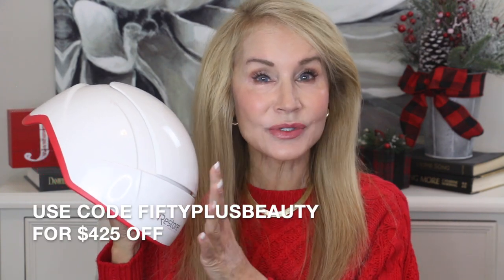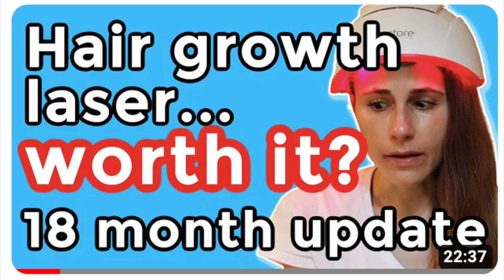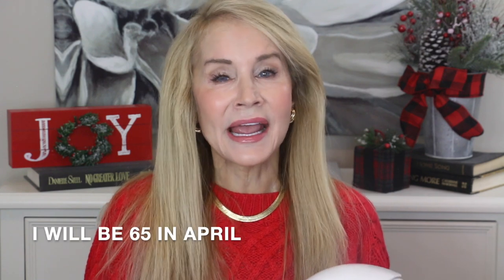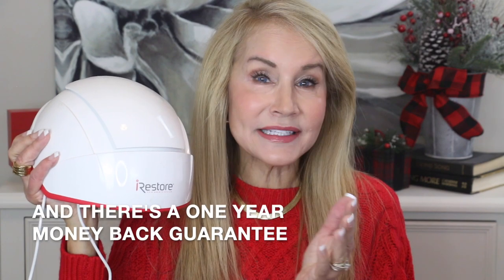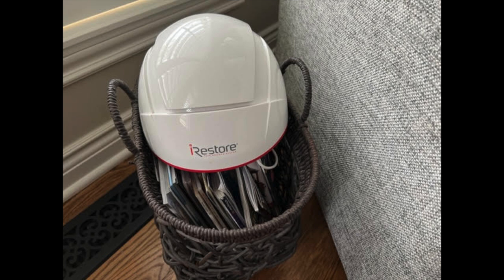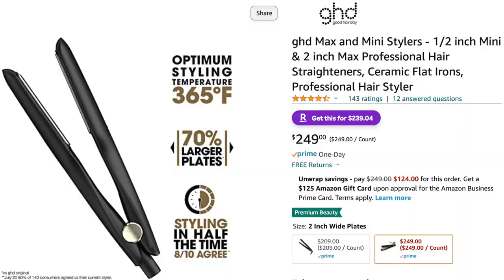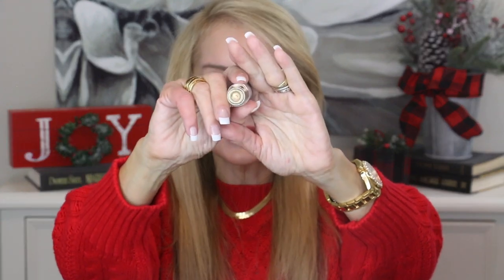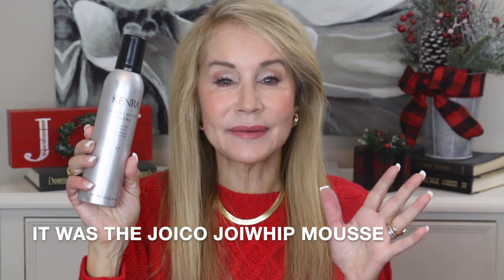GROW GLORIOUS HAIR FOR THE HOLIDAYS! | HOLIDAY GIFT GUIDE 2022 | LINKA & DISCOUNT CODES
IRESTORE LINK AND DISCOUNT CODE: Use Code FIFTYPLUSBEAUTY for $425 off Pro Device

GROW GLORIOUS HAIR FOR THE HOLIDAYS! | HOLIDAY GIFT GUIDE 2022

In this video I show you the hair products I use to create glorious hair for the holidays. If you want to GROW hair, I demonstrate the iRestore (thanks iRestore for the great discount and for sponsoring that part of the video). I also show you hair tools I use to create fuller, thicker looking hair.

If you have opinions about the iRestore or any of the hair tools I mention in the video, I hope you will share the information in the comments section below the video. XXOO Beth

💝  PRODUCT LINKS:

iRESTORE LINK AND DISCOUNT CODE:
iRESTORE Professional and 3-in-1 Hair Growth Formula
Use Code FIFTYPLUSBEAUTY for $425 off Pro Device on or before December 5, 2022
After that date use code BETH for $400 off Pro Device

Revlon One Step Hair Dryer and Volumizer

GHD Flat Iron Both 1” & 2”

Remington 2” Flat Iron

MiroPure Hair Straightener Heated Brush

It’s a 10 Miracle Hair Mask

Hair Steamer Cap

Flawless Finishing Touch Facial Hair Remover

Flawless Eyebrow Hair Remover (use for nose hairs too)

Kenra Extra Volume Mousse 17

Kenra Dry Texture Spray

Kenra Volume Spray 25

Amazon Long Red Cable Knit Sweater sz sm
Amazon Essentials Jeggings in Black sz sm
Fuzzy Slippers Black Fuzzy Slipers
Lifetime 9 MM Gold Herringbone.
Anne Klein Gold Earrings
Invicta Gold Crystal Bezel Watch Invicta Gold & CZ Bezel Watch

Face Book: Fifty Plus Beauty